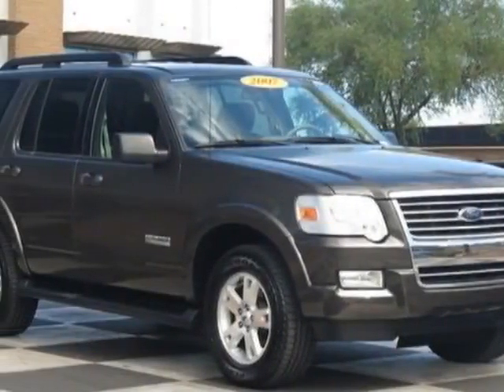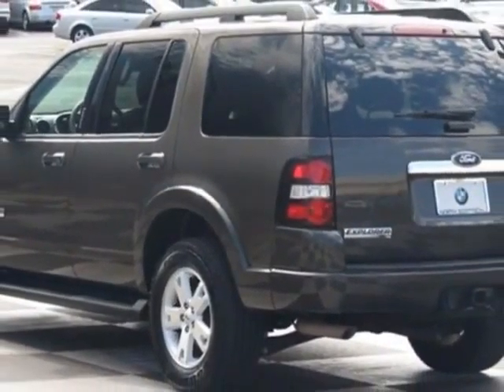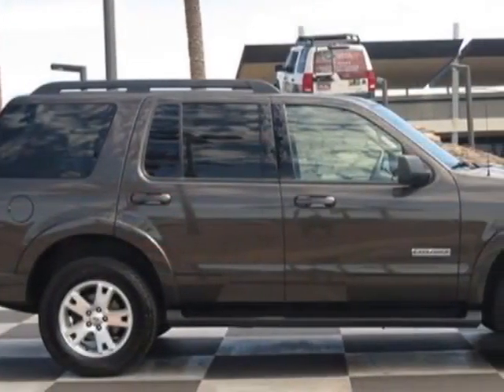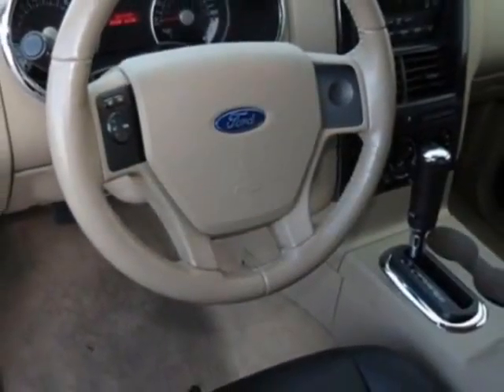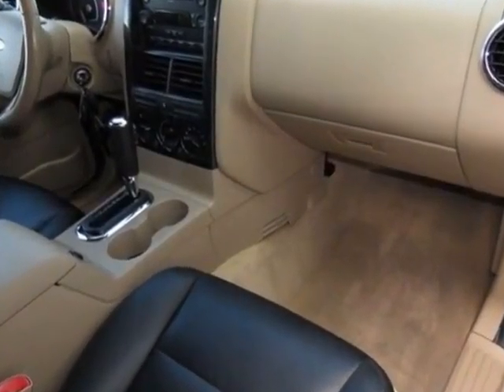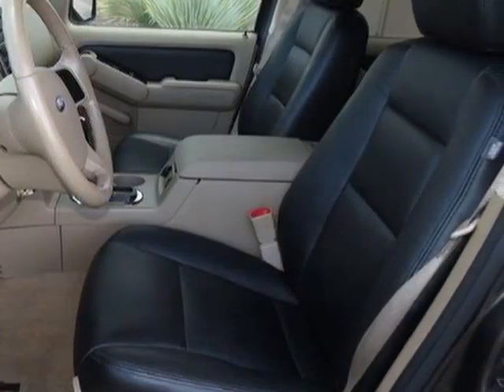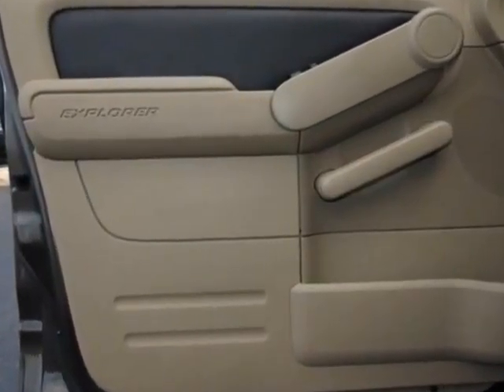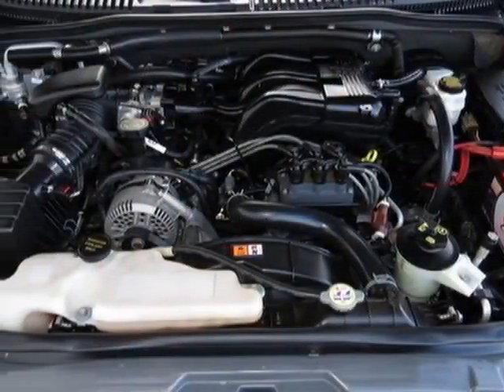2007 Ford Explorer 2WD 4dr V6 XLT SUV - Phoenix, AZ